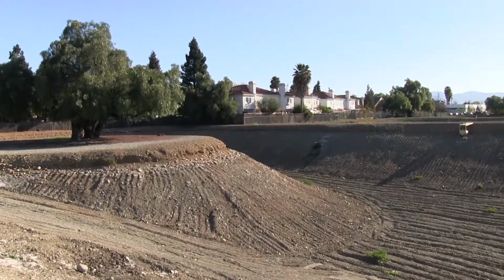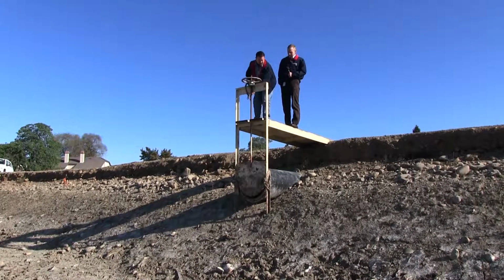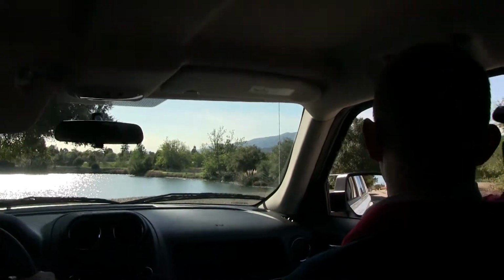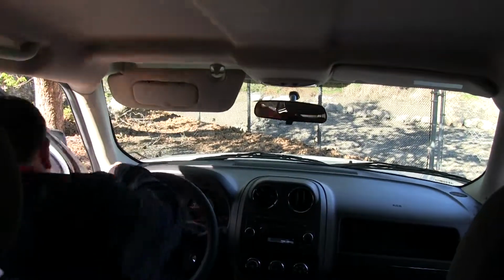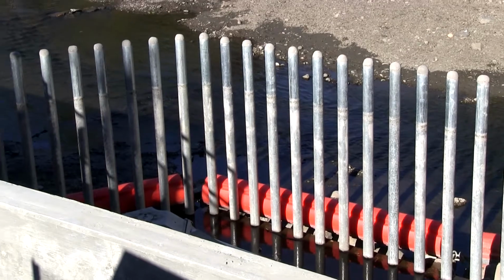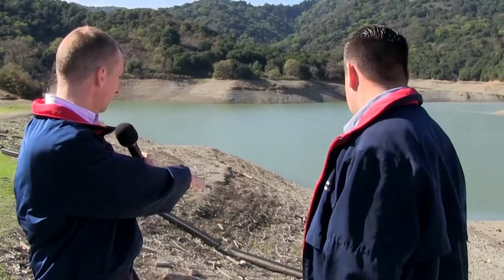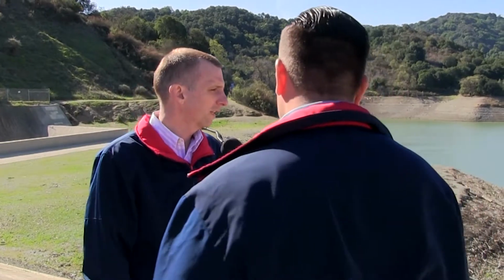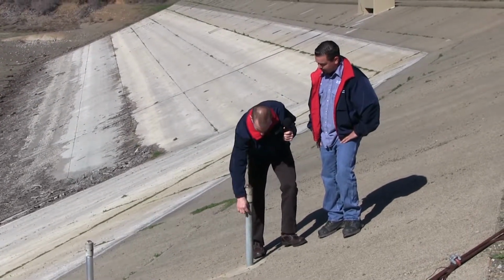People Behind Your Water: Water Master Jason Araujo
People Behind Your Water (ep 20) This month we take a ride in the field with the Santa Clara Valley Water District's Jason Araujo to learn about the role of a water master and the management of our underground aquifers through our vast network of reservoirs, recharge ponds and streams.